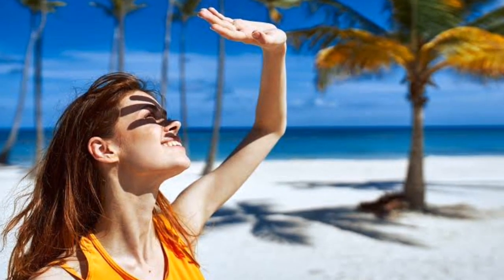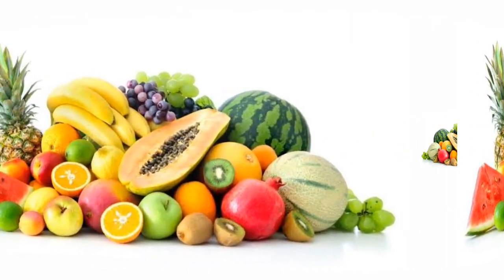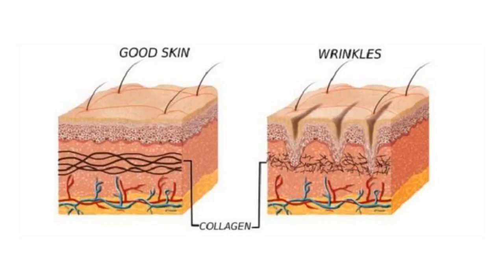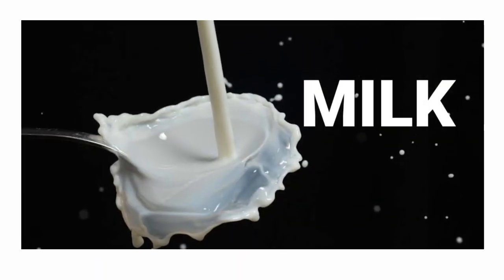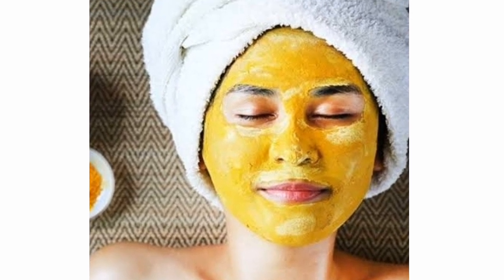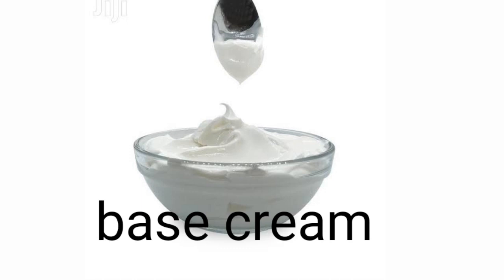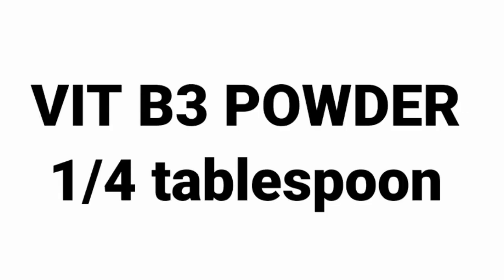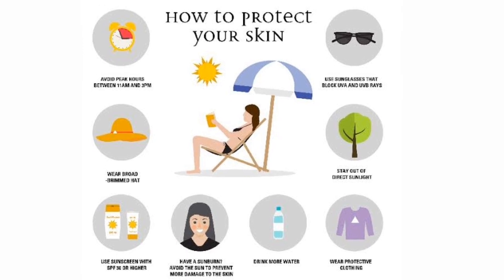SUNBURN TREATMENT / HOW TO REMOVE SUNBURN IN ONE WEEK. DIY REMEDY FOR SUNBURN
STAY BLESSES 💋